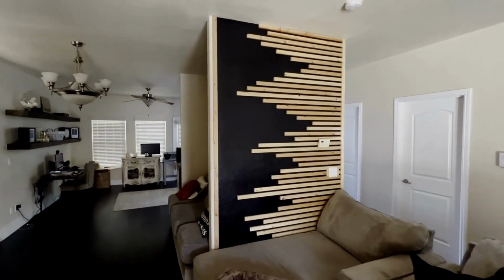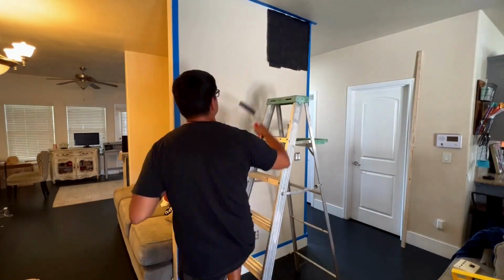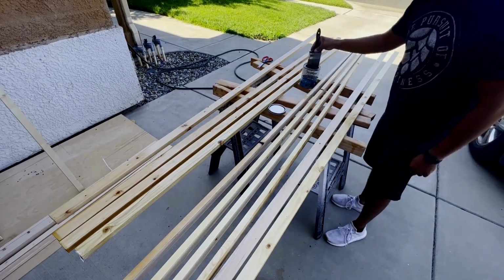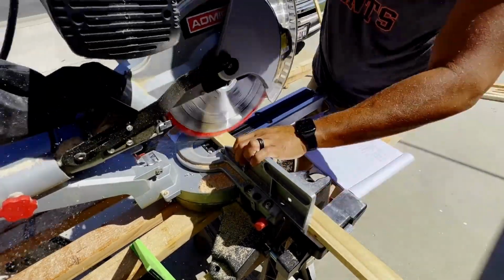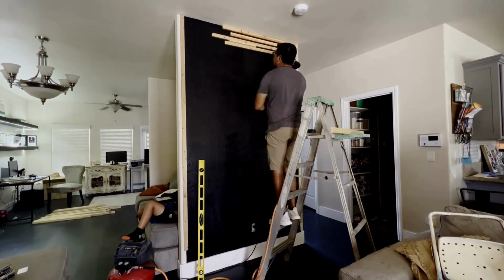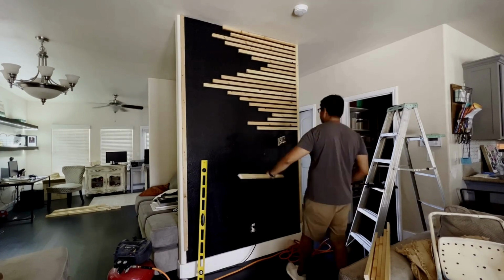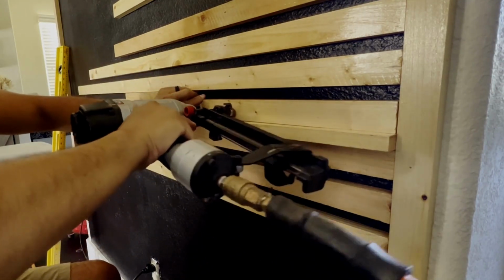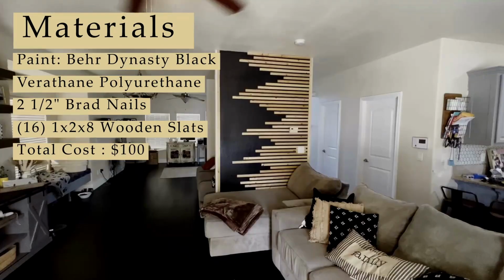DIY Easy and Inexpensive Accent Wall!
Super Easy accent wall that will transform your living space or any other space you build this in. For building materials you only need wooden slats and paint!! The tools I used were a measuring tape, a level, a miter saw, and a brad nail gun!